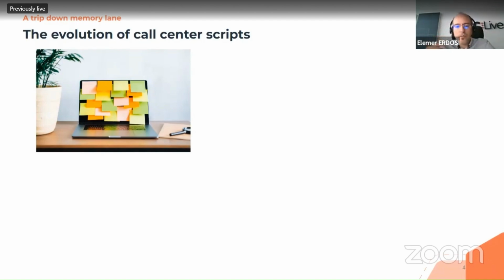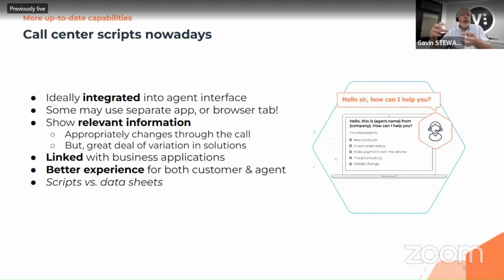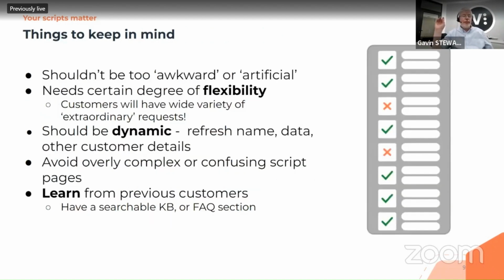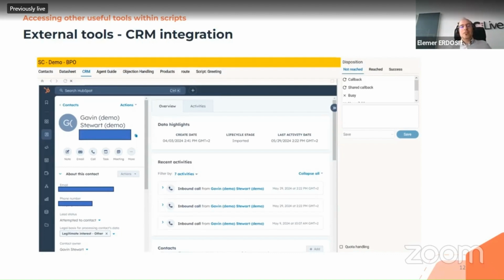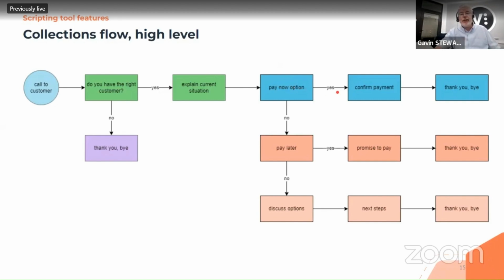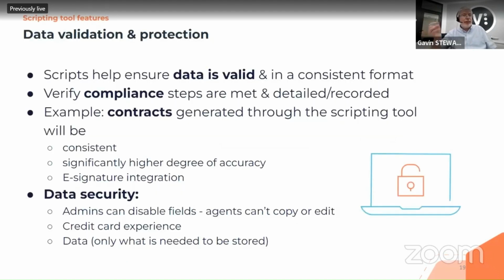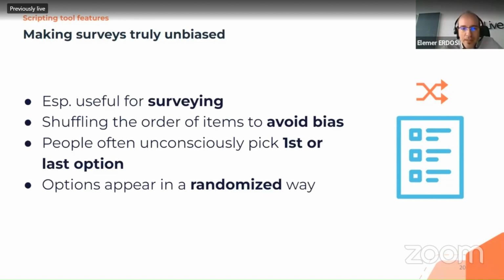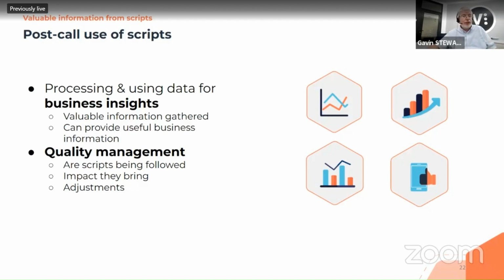Is your call center script TRULY as good as it can be?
Scripts are one of the oldest tools in call centers, dating well before CCaaS solutions and even the internet.

But today, scripts can be a lot more than just guidelines on what to say in certain situations.

They can provide additional knowledge, personalize interactions based on caller data, speed up data entry and a lot more.

𝐀𝐫𝐞 𝐲𝐨𝐮 𝐮𝐬𝐢𝐧𝐠 𝐞𝐯𝐞𝐫𝐲𝐭𝐡𝐢𝐧𝐠 𝐭𝐡𝐚𝐭’𝐬 𝐩𝐨𝐬𝐬𝐢𝐛𝐥𝐞?